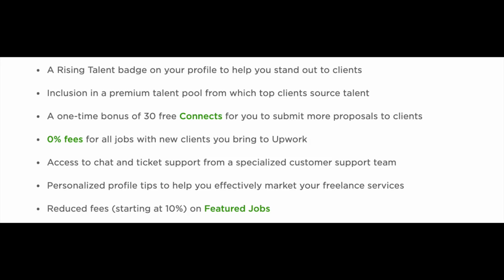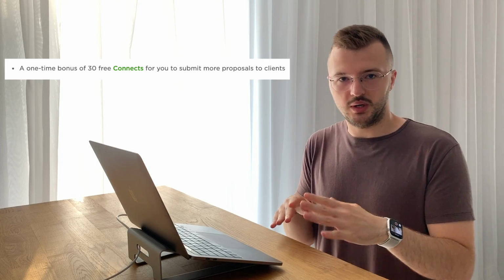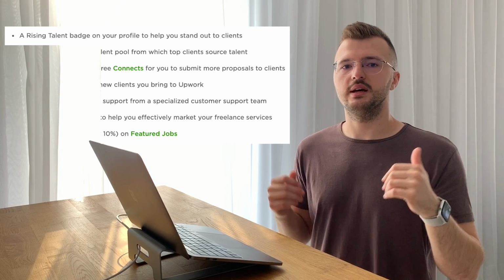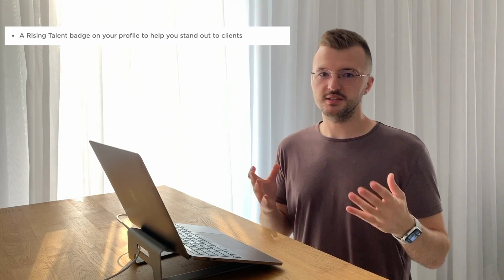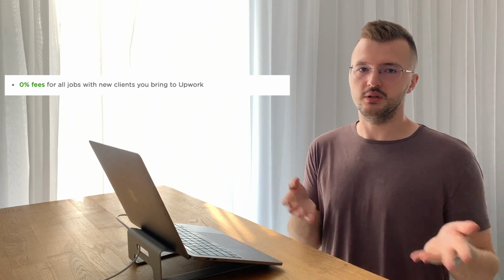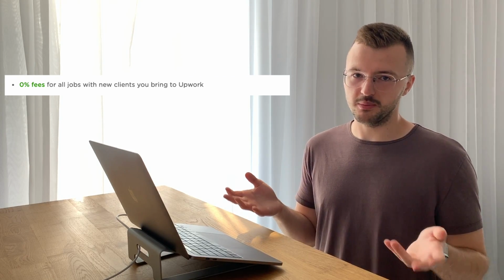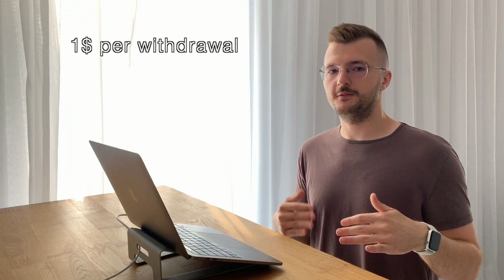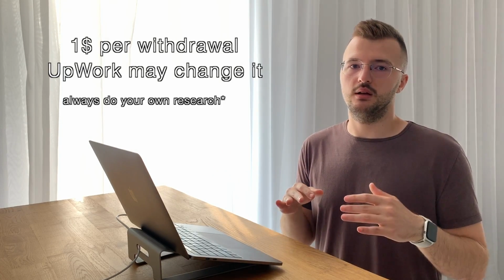How to get UPWORK RISING TALENT badge with no experience (2019 - Evergreen)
Getting UpWork Rising Talent badge has never been so easy. After watching this video you will be able to get UpWork Rising Talent perks, badge and benefits with no experience in 2019. This video is meant to be evergreen core principles on getting your Rising Talent badge to stand out to your clients.

This is very beneficial since you can receive your rising talent perks and benefits, that will help you to stand out between other freelancers. This is a huge deal and it helps to win in UpWork. And also it's worth mentioning, that this video includes on how freelancers can get that badge on their profile without any completed job.

This is not an instruction on how to get the upwork top rated freelancer badge, but you should have your rising talent badge to get your top rated status easier.

This video is one of many in series on how to succeed in UpWork. All series could be found on my channel.

Freelance success story. Earning on UpWork has never been so easy.